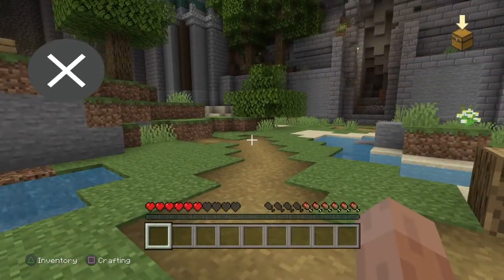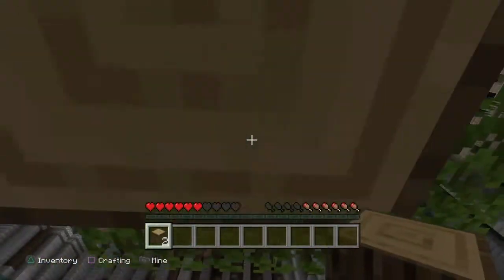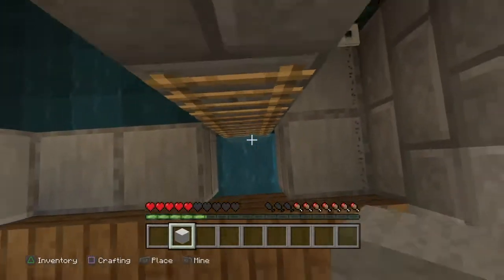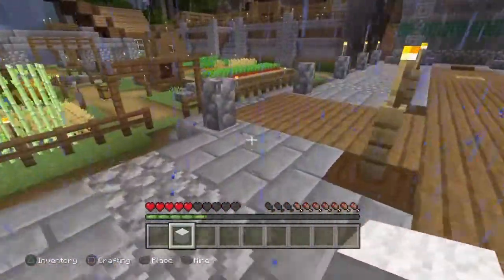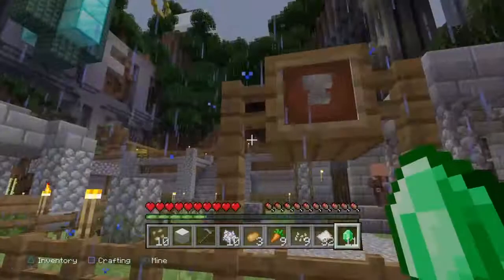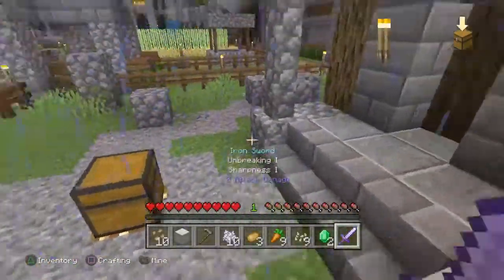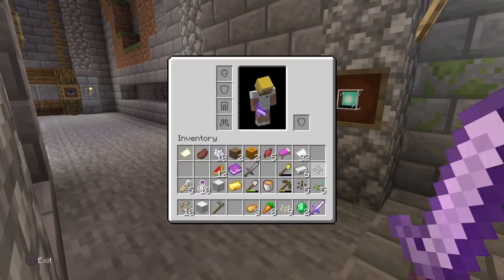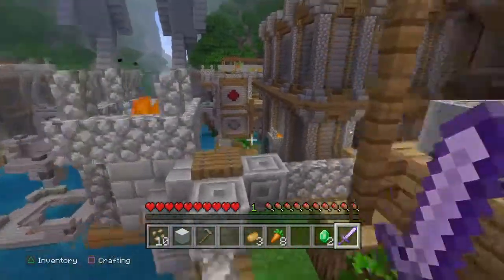MINECRAFT -TUTORIAL| HOW TO PLAY | PS4 GAMEPLAY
2ND minecraft video!
Super hyped!!
Simple tutorial on how to play minecraft for beginner ps4 players!